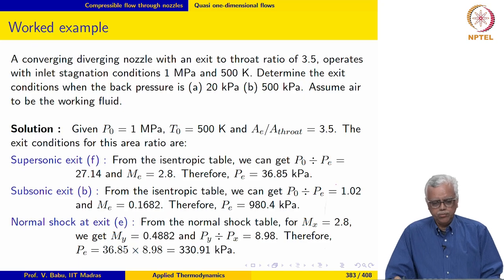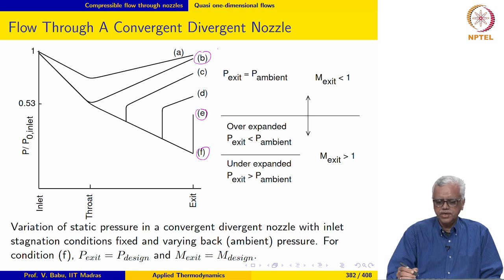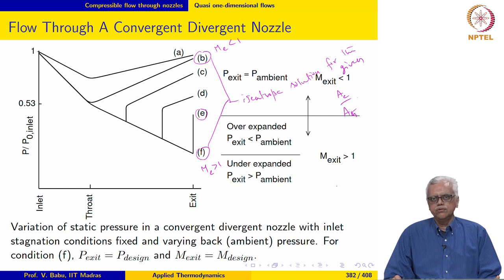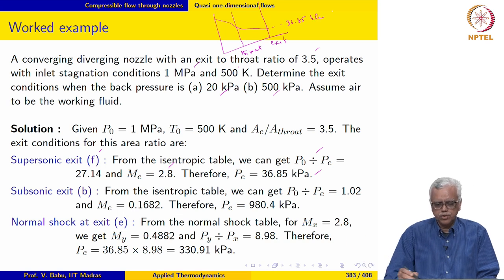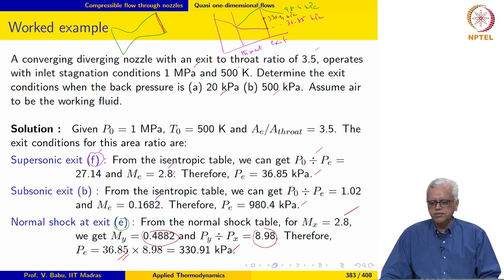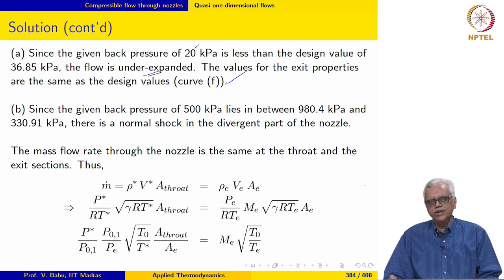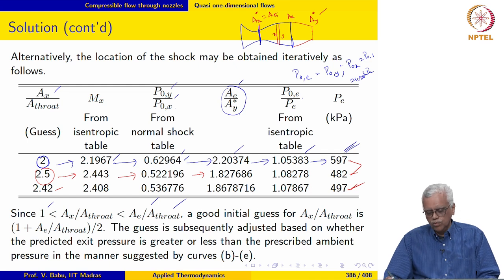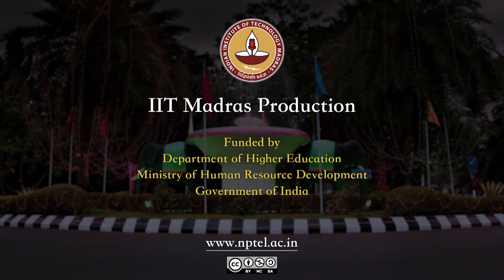Compressible flow through nozzles - Part 10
Worked example on flow through a convergent-divergent nozzle;